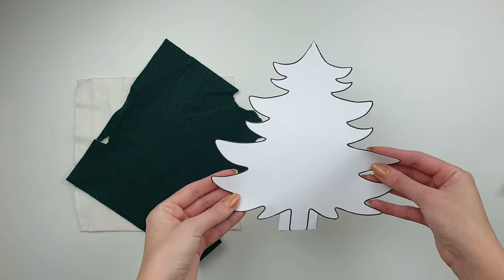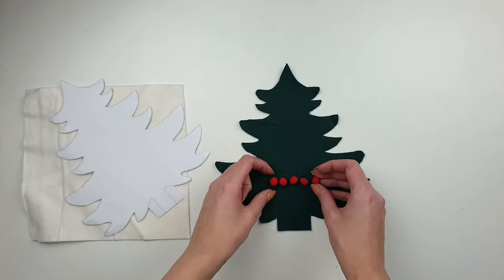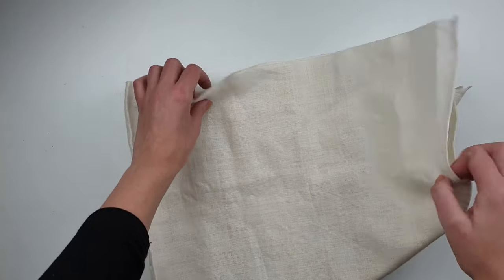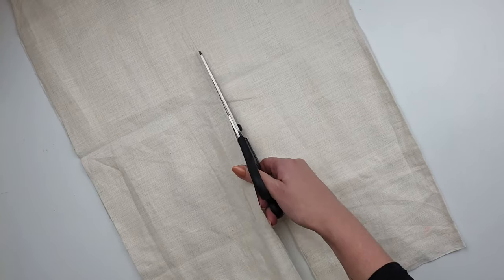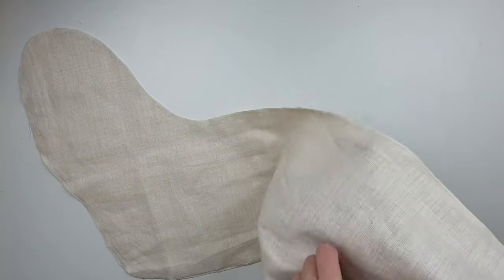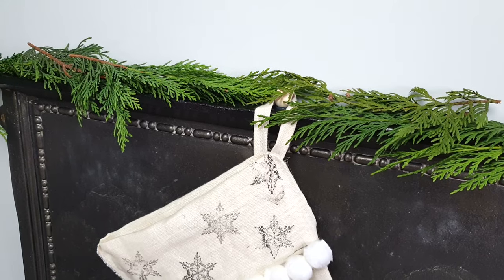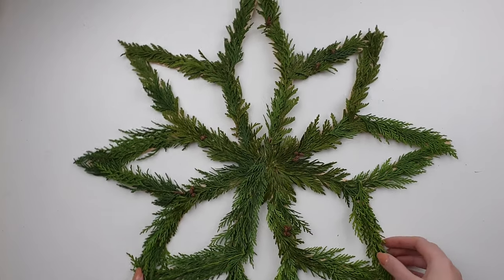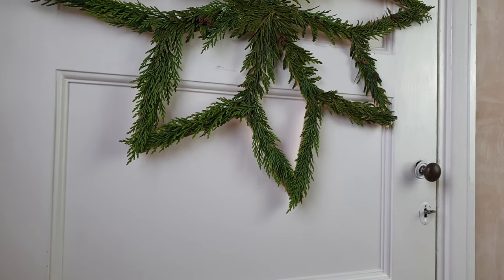Quick and Easy DIY Christmas Decor | No-sew Stocking and Felt Cutlery Holder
Today is my another Christmas video where I will be showing how DIY easy and quick Christmas decor. If you are busy person and don't have enough time for crafting this Christmas I hope this video and projects will help you. Each of them you can make in under 30 minutes.
Let me know what do you think abut them in the comments section.

I am happy to answer any of your queries.

Click the like button if you enjoy this video.

Products I use in this video or similar*:

Craft felt fabric
Wooden lolly sticks